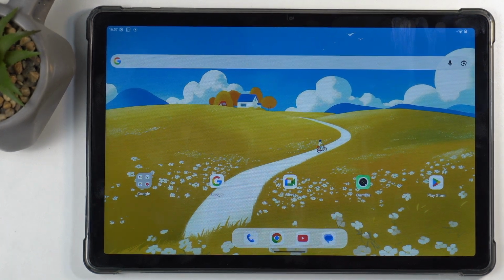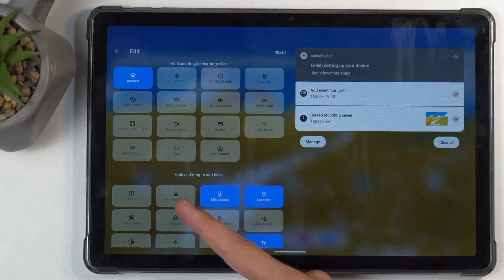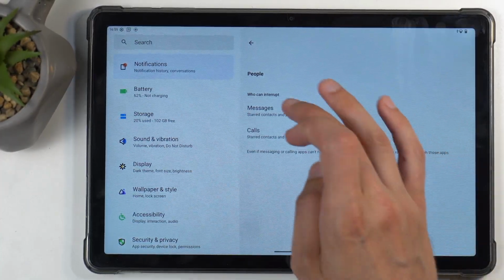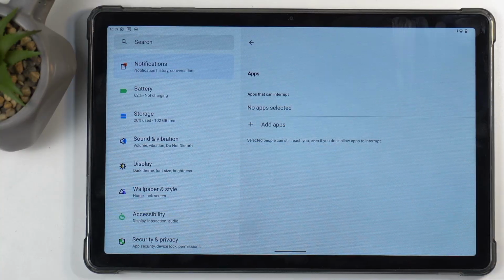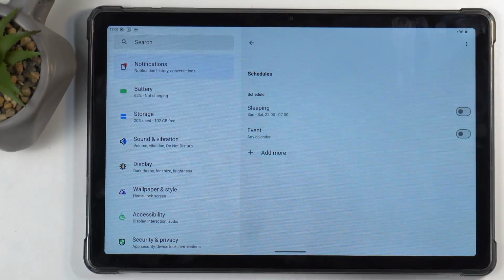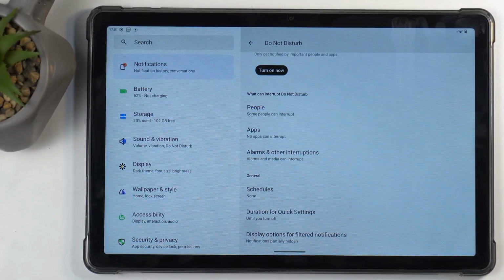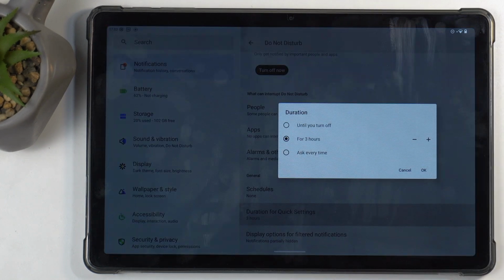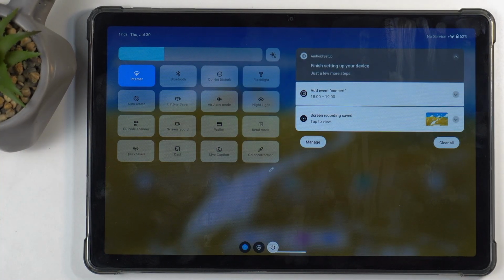XIAOMI Black Shark Pad 7 – How to Enable Do Not Disturb Mode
In this video I show how to enable and set up Do Not Disturb (DND) on the XIAOMI Black Shark Pad 7 Wi-Fi. You will learn how to add the DND quick tile to the notification panel, customize who can call or message you, exclude specific apps, set automatic schedules like Sleep mode, and use timers so DND turns off automatically. This clear step-by-step walkthrough is made for the Black Shark Pad 7 tablet and works for similar Android tablets running the same system.

How to enable Do Not Disturb mode on XIAOMI Black Shark Pad 7 Wi-Fi?
How to schedule Do Not Disturb on XIAOMI Black Shark Pad 7?
How to allow calls or apps during Do Not Disturb on XIAOMI Black Shark Pad 7?

0:00 Welcome and overview
0:12 Open quick settings and find Do Not Disturb
0:29 Add the Do Not Disturb tile (edit quick tiles)
0:59 Hold the DND tile to open settings
1:24 People & messages: choose who can reach you
2:11 Apps & exceptions: allow or block app notifications
2:49 Schedule: use Sleep preset or create custom times
3:34 Duration and timer options for manual DND
5:02 Turn DND on/off and final tips